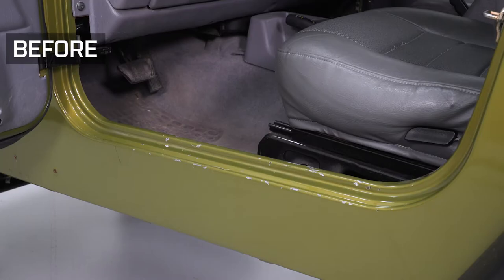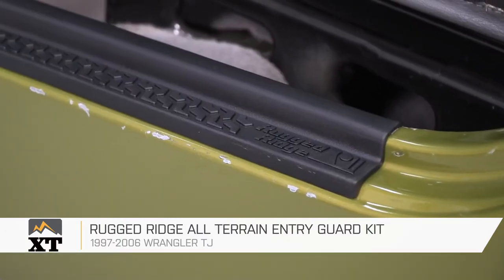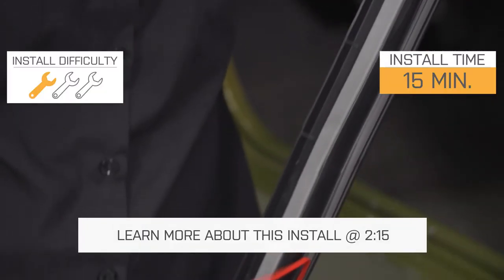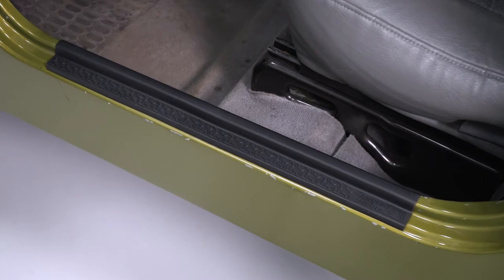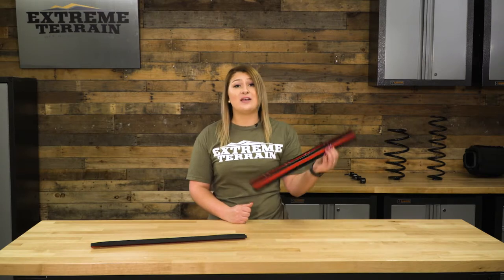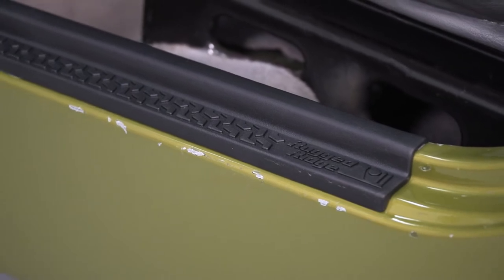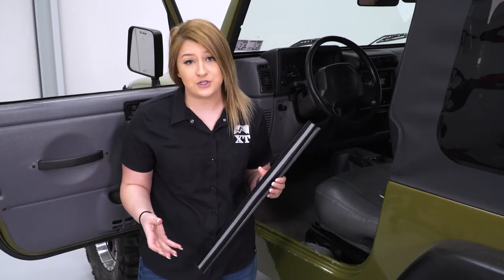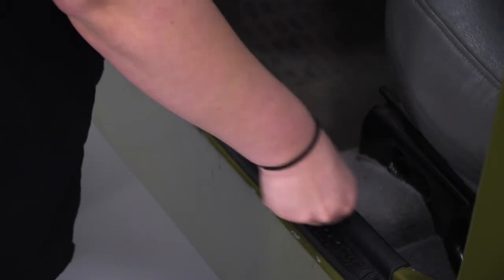Jeep Wrangler Rugged Ridge All Terrain Entry Guard Kit (1997-2006 TJ) Review & Install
Keep your Wrangler's lower door sill and threshold area from getting worn when you and your passengers get in and out of the vehicle with this high-impact resistant Rugged Ridge All Terrain Entry Guard Kit. This easy-to-install entry guard kit is crafted out of black injection-molded ABS plastic protecting your Jeep's lower door sill from scuffs.

Item J107640
MPN# 11216.22

Protect Door Sills From Damage. This Rugged Ridge All Terrain Entry Guard Kit will protect the threshold area of 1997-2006 Jeep Wrangler TJ models from future damage while also covering any existing wear-and-tear. Entry guards are an affordable solution to preventing against future and covering existing damage; with their treaded face, these Rugged Ridge Guards will also provide interior style as well as the functionality of additional grip upon entry and exit from the TJ. Made from a high-quality ABS plastic material, these Entry Guards are an attractive and highly durable barrier against damage to the TJ’s doorsills.

Durable Construction. Sold as a two-piece set, the Rugged Ridge All Terrain Entry Guard Kit is made from a black high-strength injection-molded ABS plastic material for a perfect fit that follows the contours of the TJ’s rail. The treaded face is embossed with the Rugged Ridge Logo, adding a hint of style and grip for easier entry and exit.

Drill-Free Installation. These Rugged Ridge Entry Guards will easily install with the pre-applied 3M bonding tape. Once the doorsills are clean and dry, simply remove the tape’s backing and firmly press each Guard into place. The full installation can be easily completed within 10 minutes.